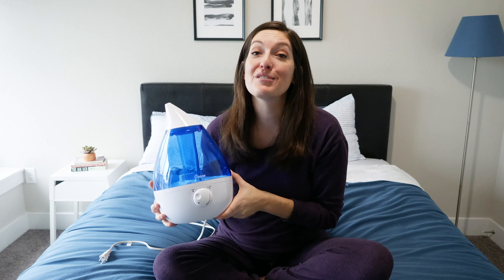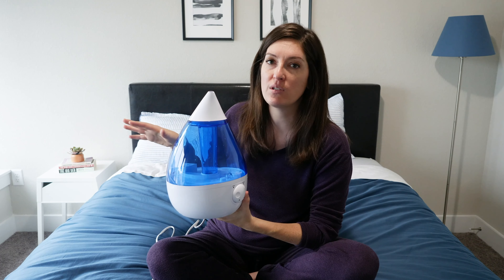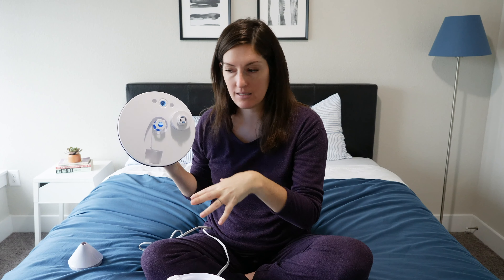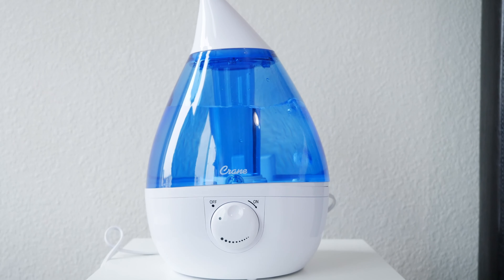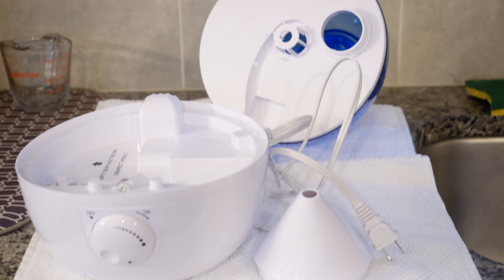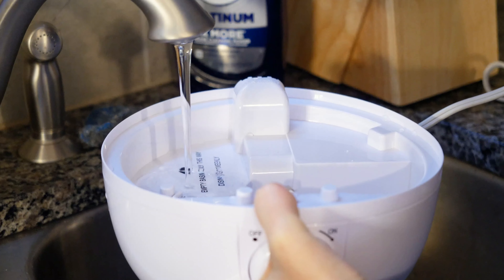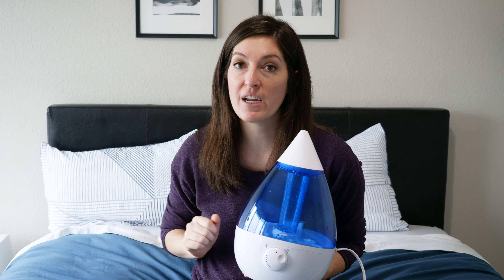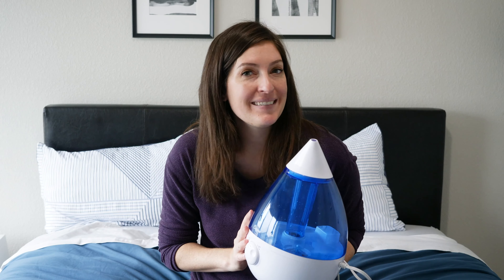Crane Ultrasonic Cool Mist Humidifier - Who Will Love It?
✅ Click on this link for the best deals on Crane Ultrasonic Cool Mist Humidifier

The CraneUltrasonicCoolMistHumidifier is a super-efficient and easy to use humidifier that can add moisture to rooms up to 500 sq feet in size - perfect for adult and kid’s rooms alike! The tank holds 1-gallon of water and can run quietly for up to 24 hours. It’s filter-free and the user can control both the direction of the cool mist as it comes out the nozzle and through the output dial on the bottom.

0:00 Introduction
1:07 Key Features Of The Humidifier
4:53 How To Use The Humidifier
7:00 Humidifier Pros
7:42 Humidifier Cons
8:50 Cleaning and Care
10:50 How A Humidifier Can Help You Sleep Better
11:47 Frequently Asked Questions

The Crane Drop, as it’s also called, is a humidifier with a 1-gallon tank capacity and can run for up to 24 hours. It comes in well over 8 colors, from bright pink and white to a more discreet white on white color that can hide in any bedroom. The nebulizer also has an extra layer of antibacterial material to help block any bacterial growth that can happen with standing water.

The machine is compact, weighing only about 5 lbs and just needs to sit about 3 feet off the ground to do its job. The machine should be dried daily when not in use and disinfected following the brand’s directions weekly to avoid any additional mold or bacteria growth.

There are so many benefits to sleeping with a humidifier in any room. It adds moisture to the air that helps keep nasal passages open and chest congestion at bay. Anything that helps a person fall asleep and stay asleep for as long as possible is great in our book.

Personally, I’m a big fan and avid user of this Cranehumidifier! I think the brand has a great reputation and the setup and daily use of the humidifier has been a terrific experience. I also place it in my children's room whenever they start to show signs of a cold, and I know everyone sleeps better.

For more information about the humidifier, make sure to check out my full written review